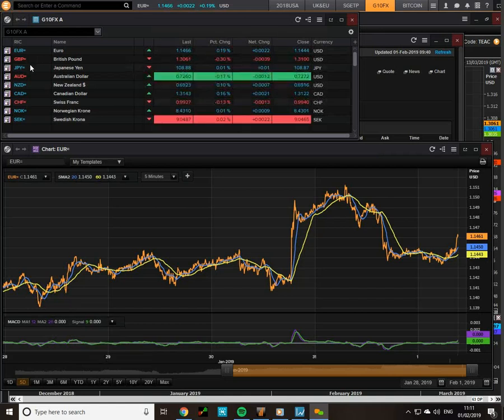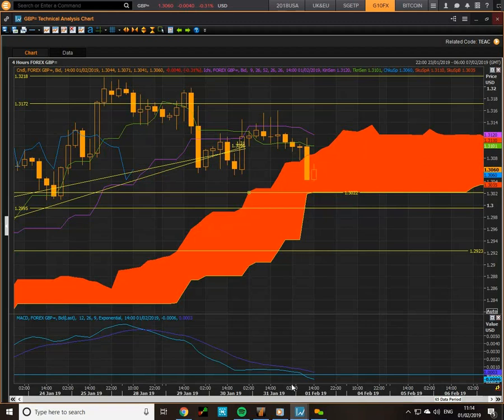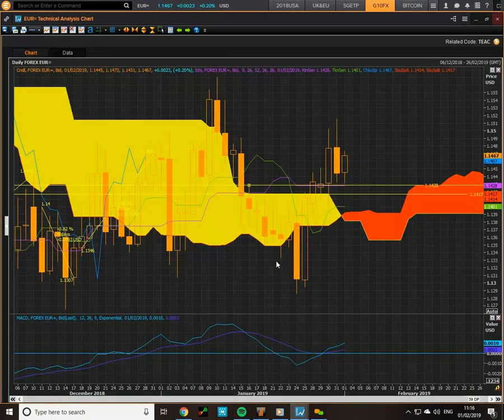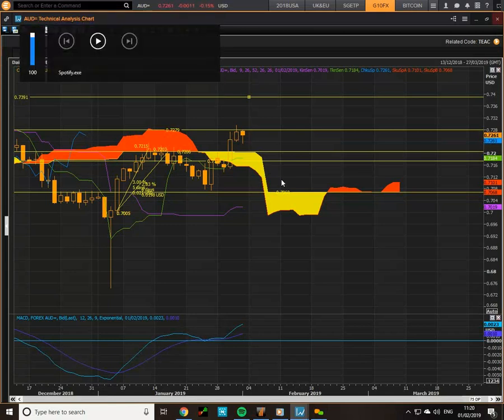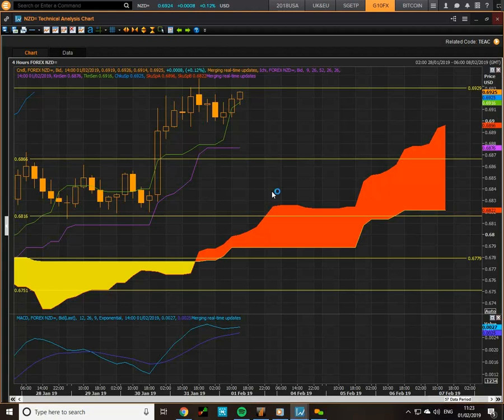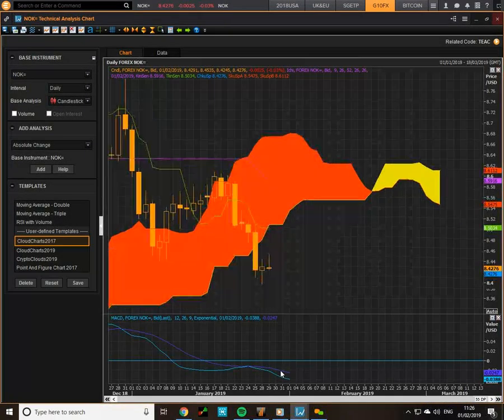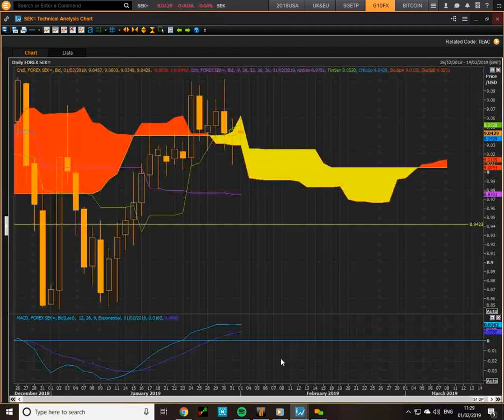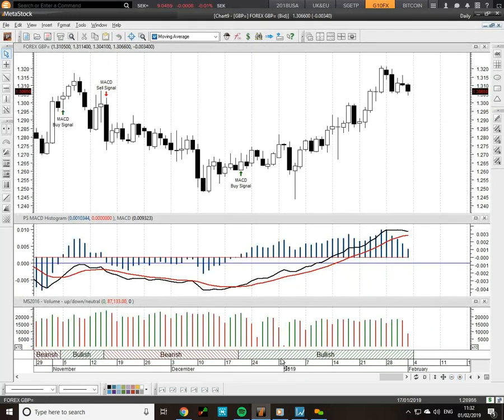G10 FX Cloud Chart Trading Market Review 2019 02 01 2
G10 FX cloud chart trading market review for February. Key support and resistance levels identified for the G10 FX pairs.
Currencies covered: EUR, GBP, JPY, AUD, NZD CAD, NOK and SEK.